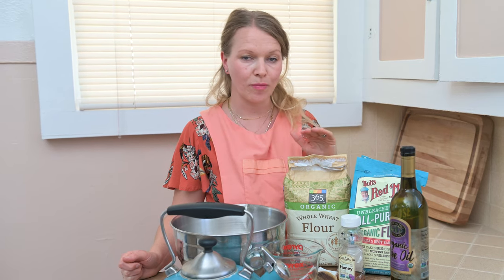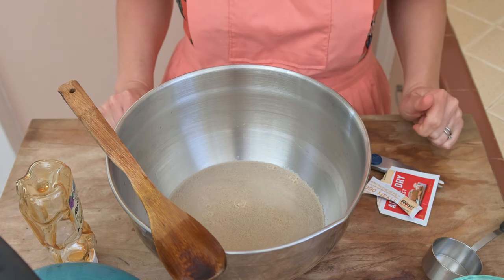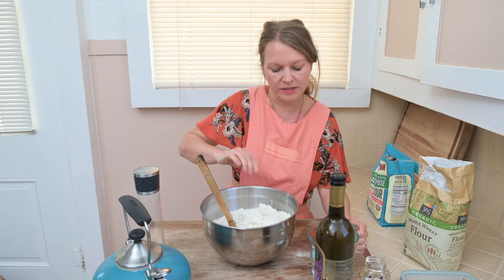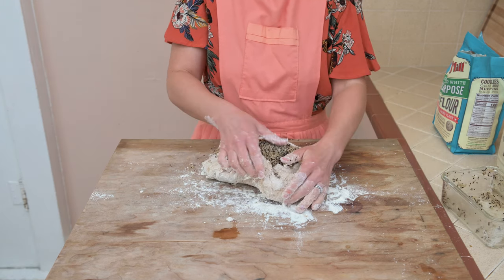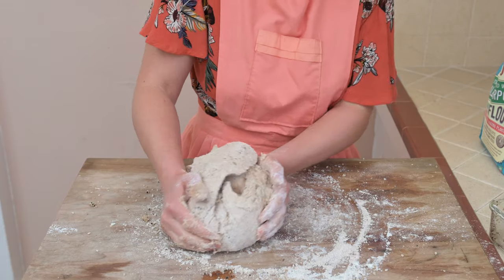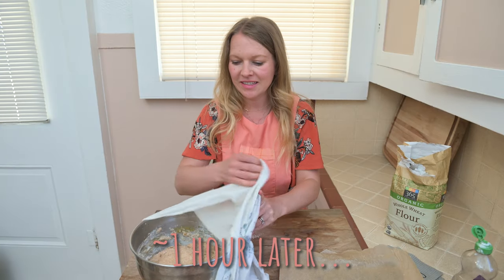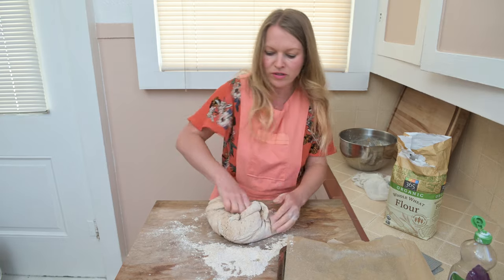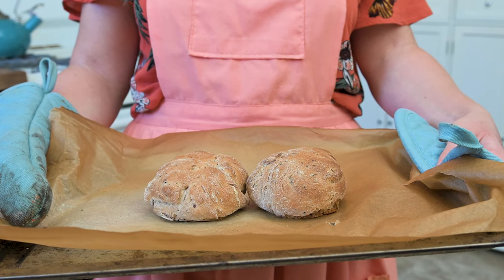How to Bake Waldorf Kindergarten Bread - Arts & Crafts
Baking Waldorf Kindergarten bread is a fun activity that kids love to participate in. They love to help out weighing out the flour, kneading the dough, and shaping their bread into fun shapes!

Stay Home

❤ AMY'S DAISIES ❤
Amy's Daisies is a Waldorf-inspired preschool based in Ocean Beach, San Diego.